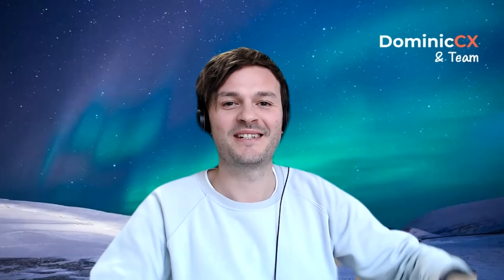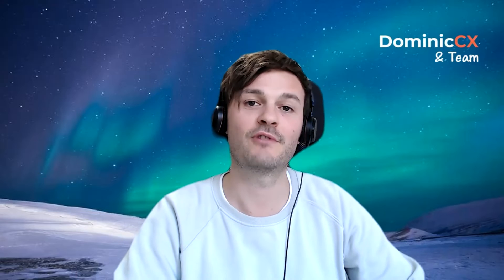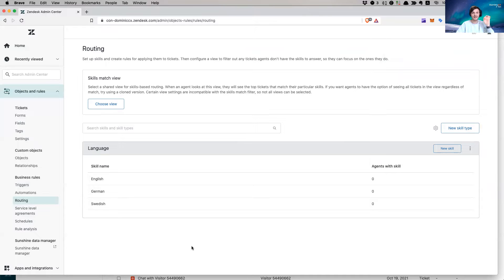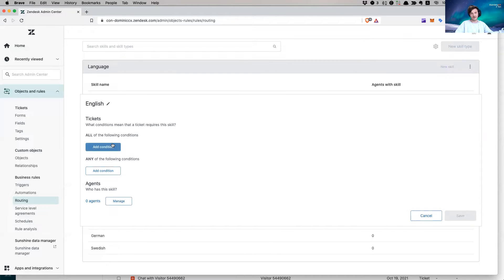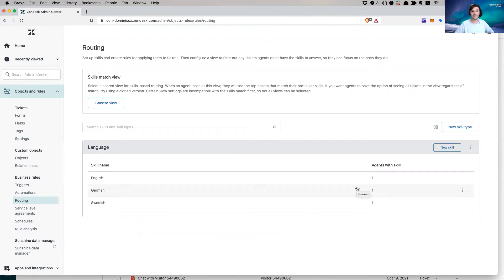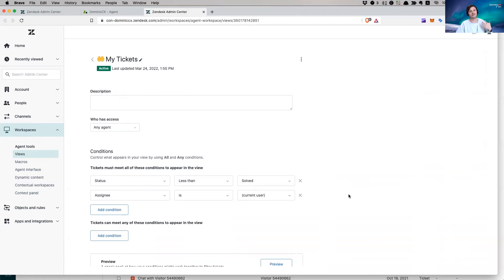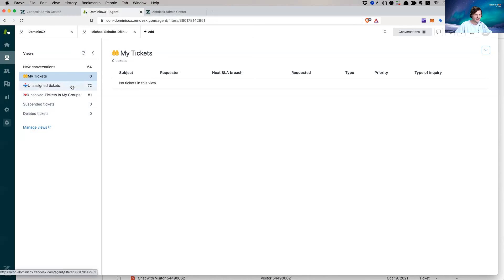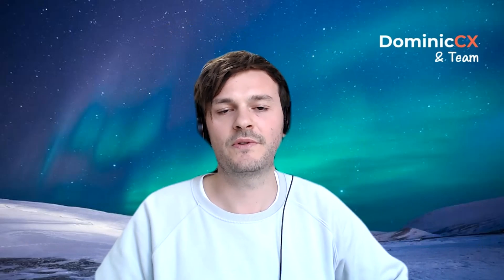Zendesk Tutorial - Skill Based Routing in Zendesk